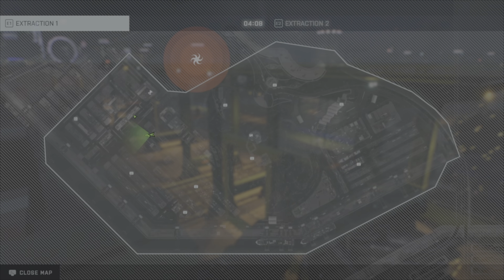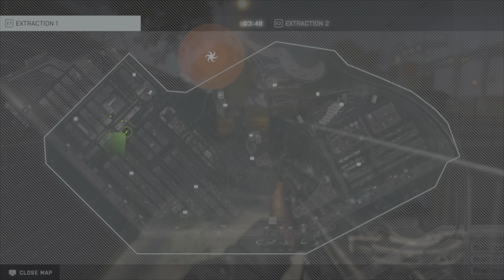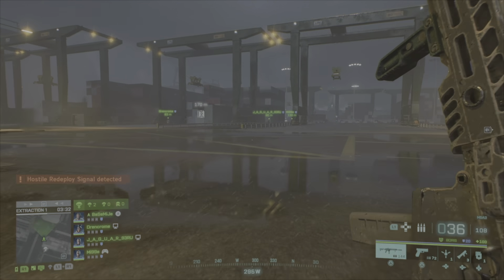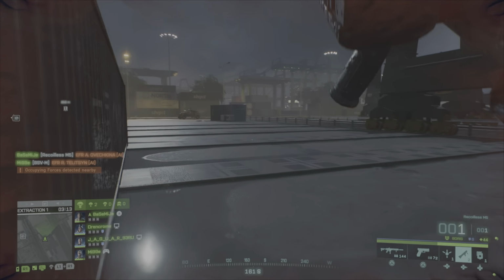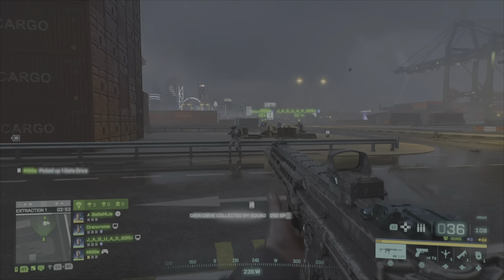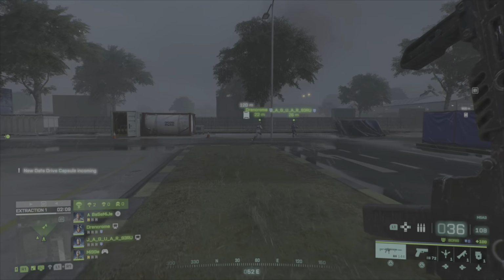Let's throw a grenate in there..Battlefield 2042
Finally got extracted with the transport, after dieing 3 times in the match😅
Mostly at the extraction point i came gladly hopping to the transport when there was a squad waiting in it for me with a shield at front shooting me down, this time I had a surprise..
Special thanks to Mi99e, Drencrome and J_A_G_U_A_R_93RU for the help to made this possible

Battlefield 2042 Season 1 Zero Hour Hazard Zone Stay together, collect data drives and extract

00:00 Hazard Zone
01:44 R.I.P.1
02:37 R.I.P.2
03:12 R.I.P.3
04:42 Multikill
05:19 Statue and Datadrive 1
06:35 Datadrive 2 & 3
07:36 Extraction

Gameplay with trailer / intro and movie scene's included without loading screens played and edited by me with ShareFactory on PlayStation 5 and if possible uploaded in 4KHDR 60 FPS
Video's with no commentary based on games

Leave a thumb up If you like!👍🏽